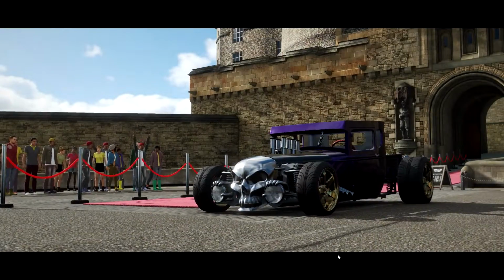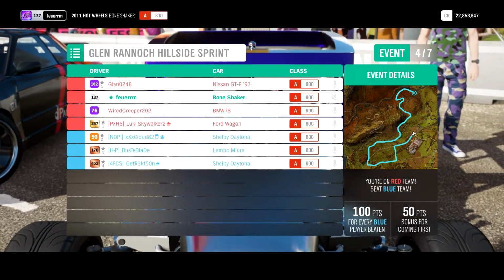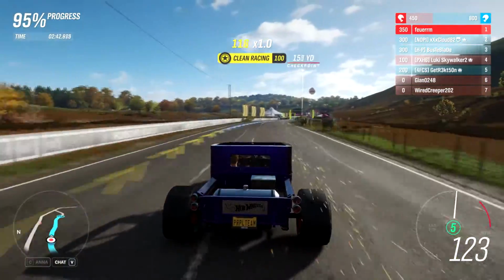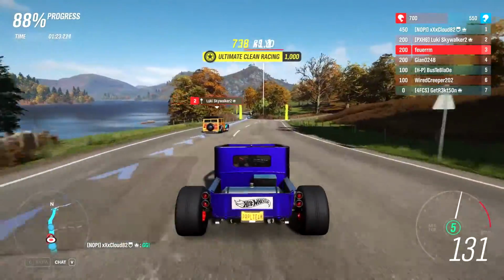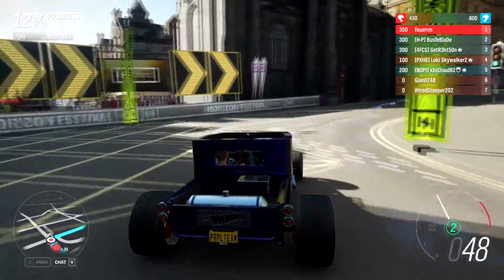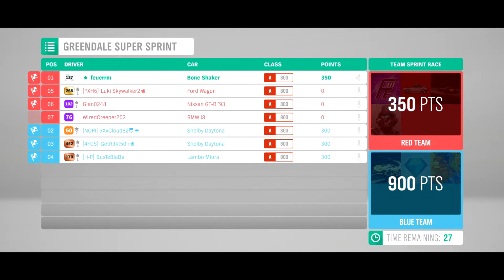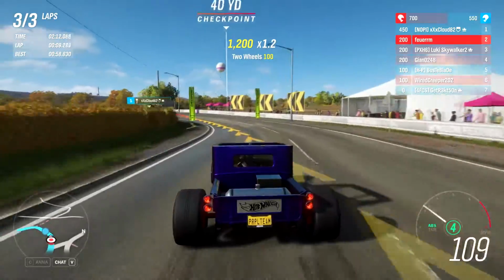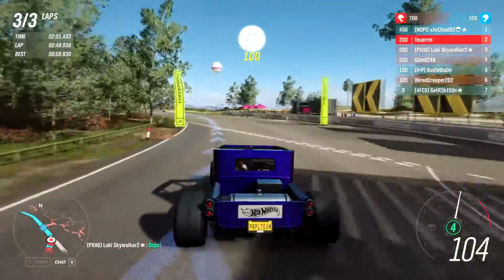HOW OVERPOWERED IS THIS THING?!? Hot Wheels Bone Shaker (A Rank 800) Multiplayer in Forza Horizon 4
I test the Hot Wheels Bone Shaker in multiplayer, and find that it's definitely the most overpowered car in A class! Enjoy :D